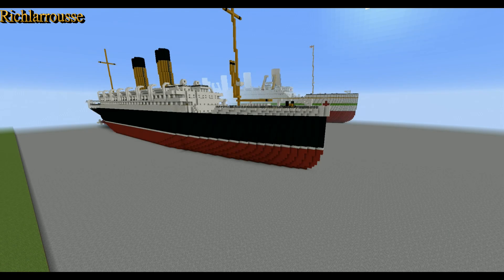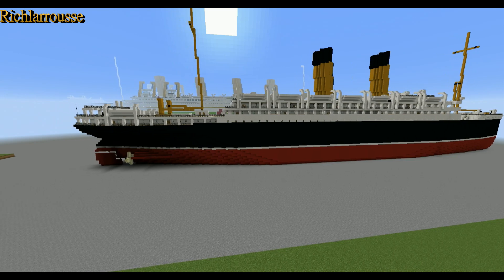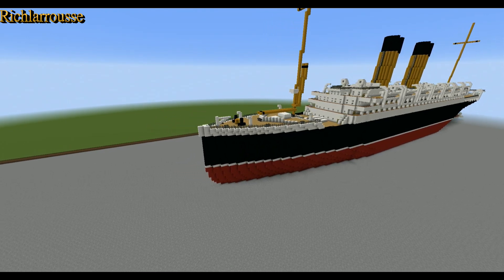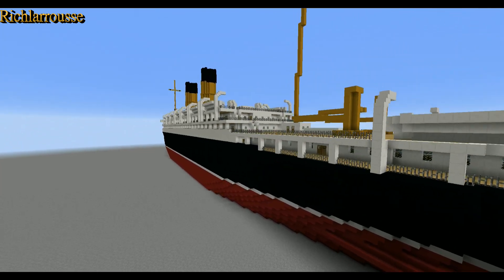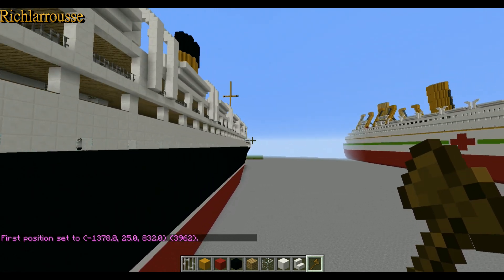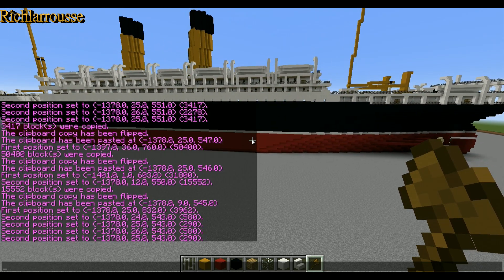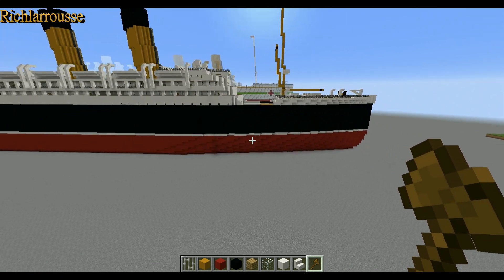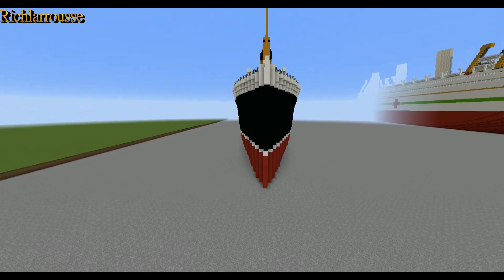Minecraft, RMS Empress of Ireland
My Video Preview of the Canadian Pacific Steamship  RMS Empress of Ireland

Built by me Richlarrousse

RMS Empress of Ireland was an ocean liner that sank near the mouth of the Saint Lawrence River following a collision in thick fog with the Norwegian collier SS Storstad in the early hours of 29 May 1914. Although the ship was equipped with watertight compartments, and in the aftermath of the Titanic disaster two years earlier, carried more than enough lifeboats for all onboard, she foundered in only 14 minutes. Of the 1,477 people on board, 1,012 died, making it the worst peacetime maritime disaster in Canadian history.

Empress of Ireland and her sister ship, Empress of Britain, were built by Fairfield Shipbuilding and Engineering at Govan on the Clyde in Scotland. The liners were commissioned by Canadian Pacific Steamships (at that time part of the Canadian Pacific Railway (CPR) conglomerate) for the North Atlantic route between Liverpool and Quebec City. (The transcontinental CPR and its fleet of ocean liners constituted CPR's self-proclaimed "World's Greatest Transportation System".) Empress of Ireland had just begun her 96th voyage when she sank.

The wreck lies in 40 metres (130 ft) of water, making it accessible to advanced divers. Many artifacts from the wreckage have been retrieved, some of which are on display in the Empress of Ireland Pavilion at the Site historique maritime de la Pointe-au-Père in Rimouski, Quebec and at the Canadian Museum of Immigration at Pier 21. The Canadian government has passed legislation to protect
the site

Richlarrousse
2018